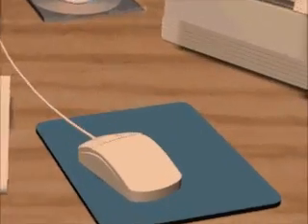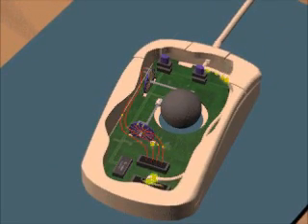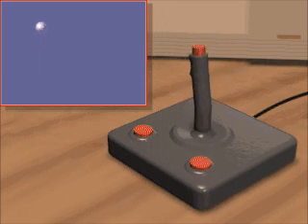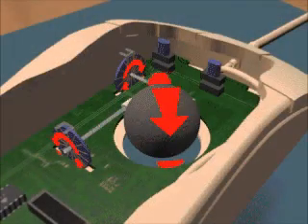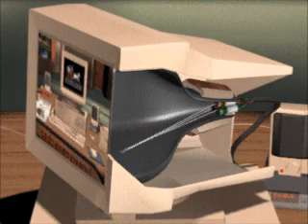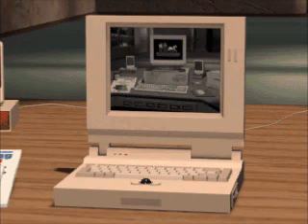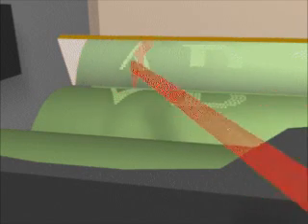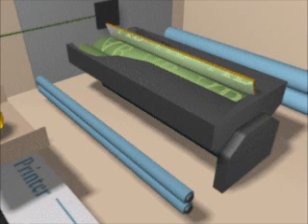How (Old) Computers Work: Input and Output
. This shows how various input and output devices such as keyboards, printers, modems and mice operate.

This was produced back when Windows95/3.1 was around using Intel 386/486 processors. _